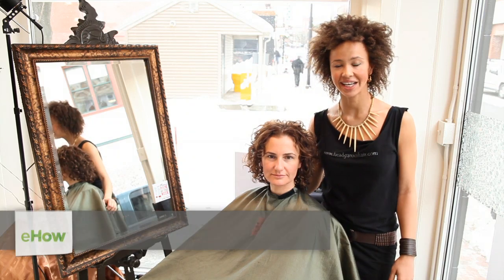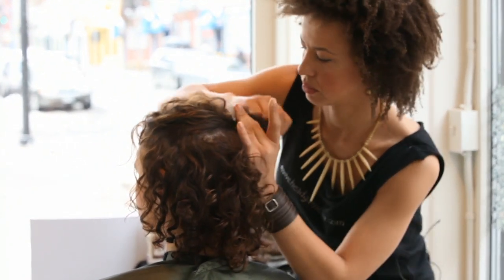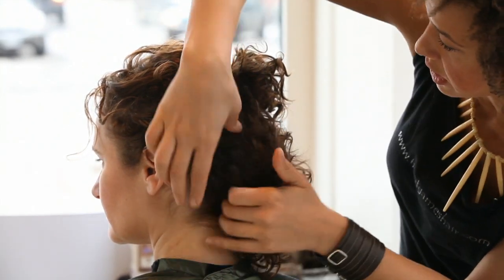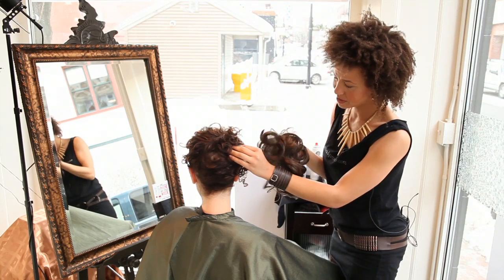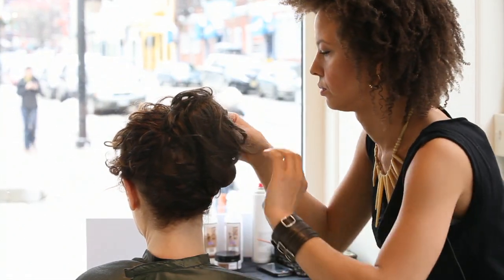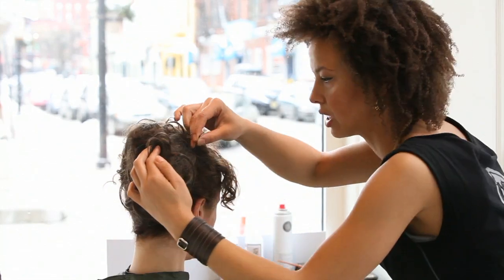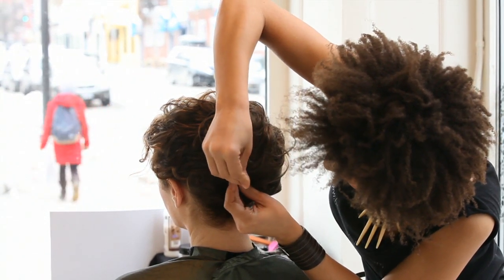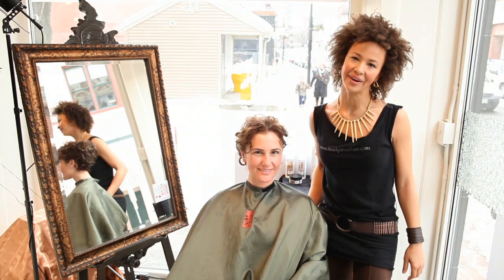Attaching a Bun to Short Hair : Short Hair Styling Tutorials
Attaching a bun to short hair is something that you can do quickly and easily right at home. Attach a bun to short hair with help from an experienced hair professional in this free video clip.

Expert: Maureen Emerson
Bio: Maureen Emerson has done hair, nail care, skin care, and energy medicine at Head Games for 9+ years. Emerson also has experience as an actress.

Series Description: Short hair styling doesn't require you to have years of experience in the field. Get short hair styling tutorials with help from an experienced hair professional in this free video series.